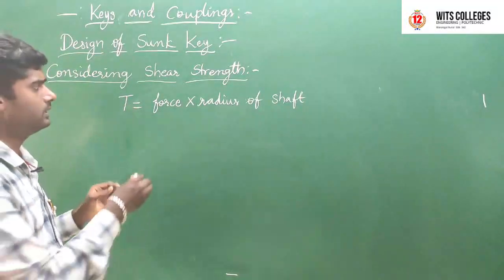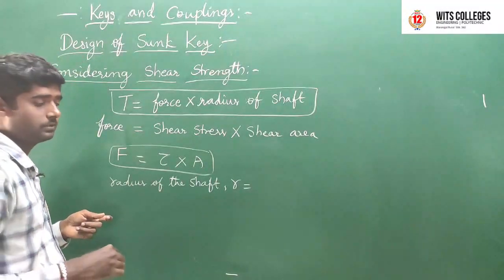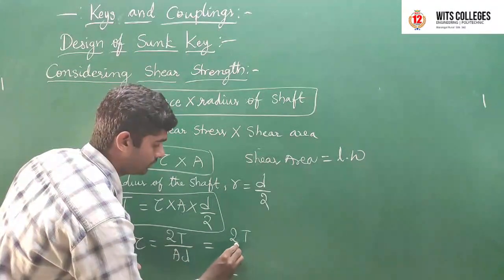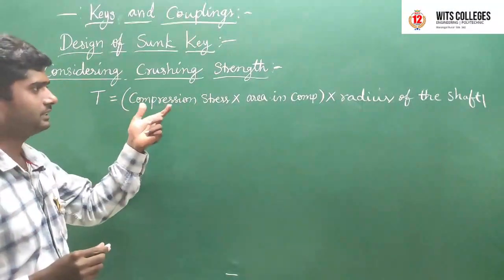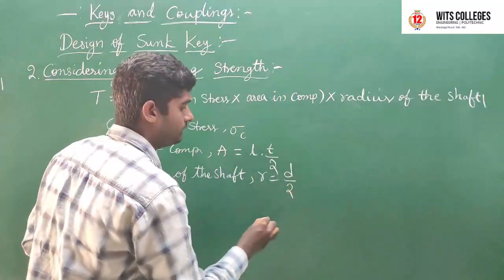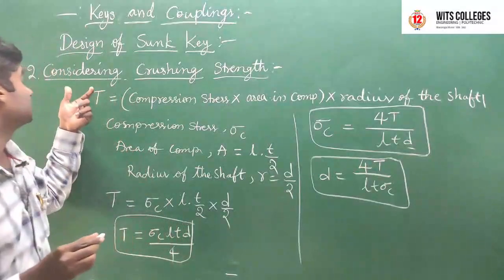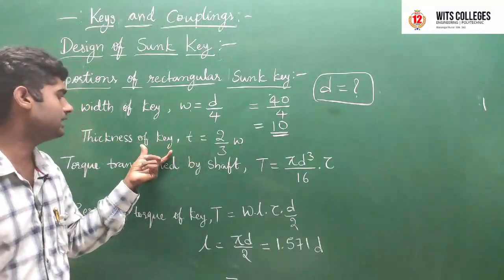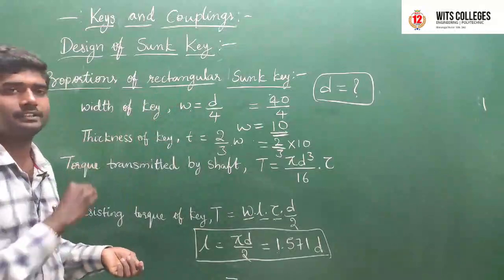DESIGN OF MACHINE ELEMENTS//LECTURE-19//KEYS AND COUPLINGS//WITS CONNECT